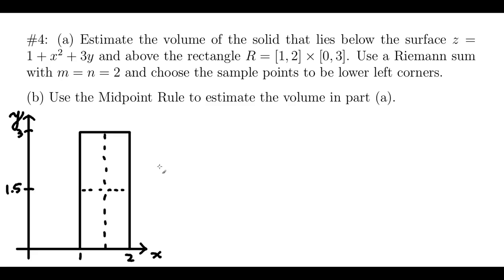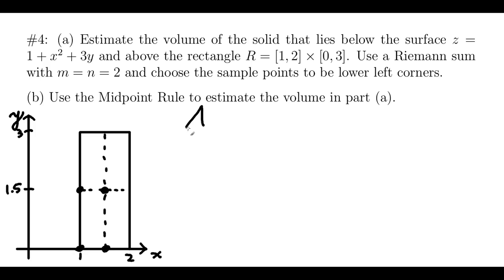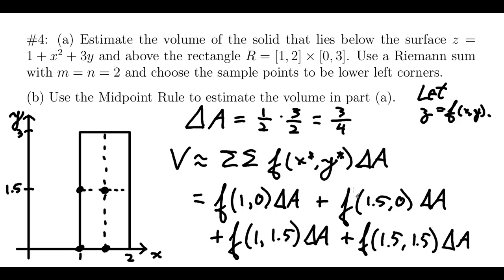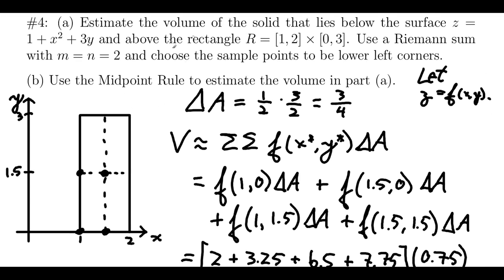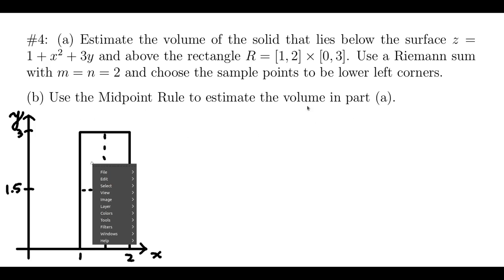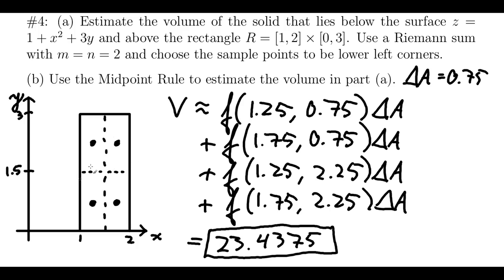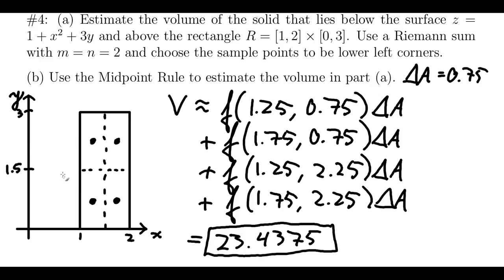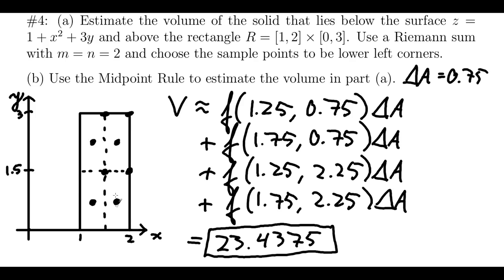§ 15.1a: Riemann sums